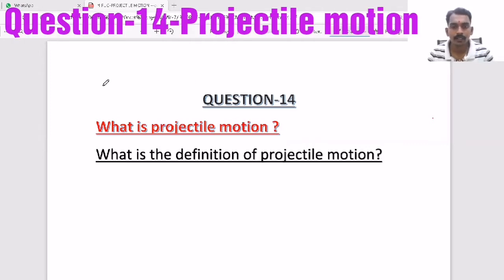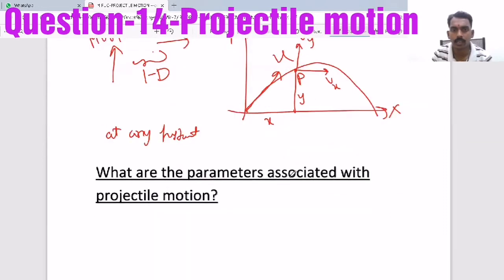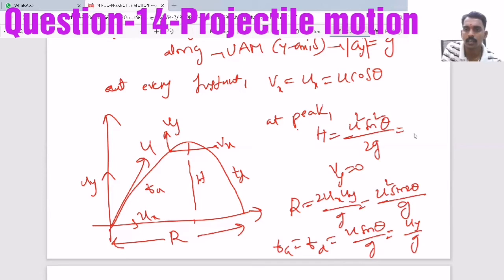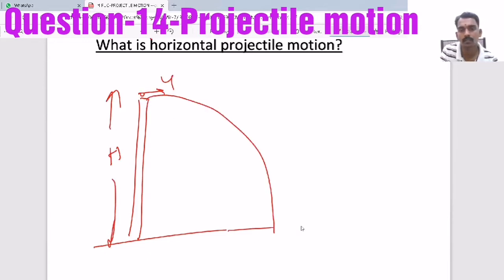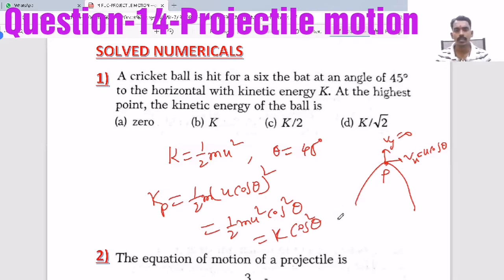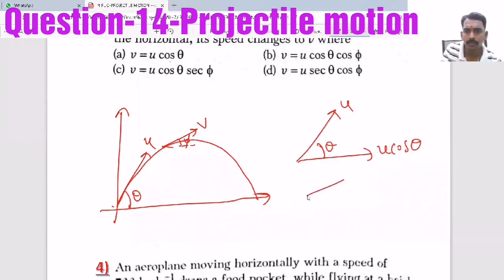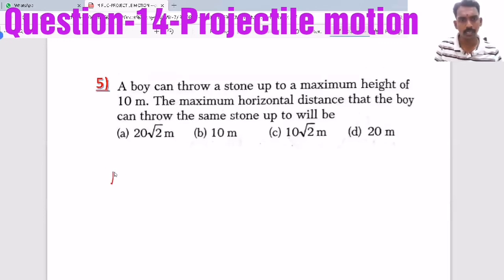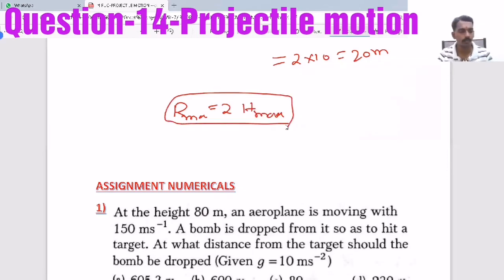Question-14-Projectile motion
How to Find various parameters associated with projectile motion